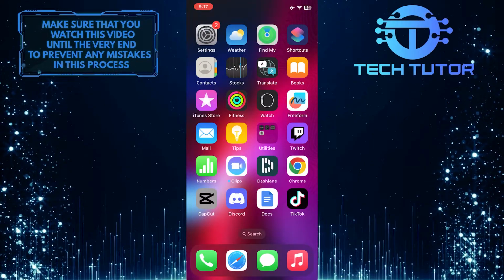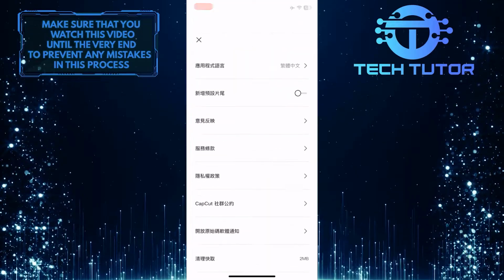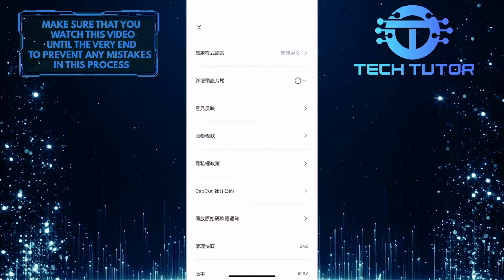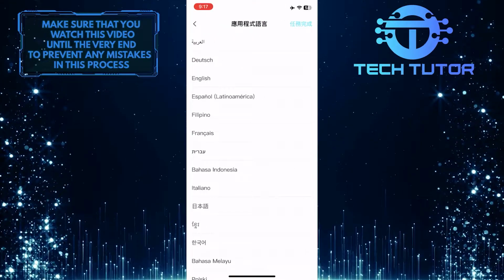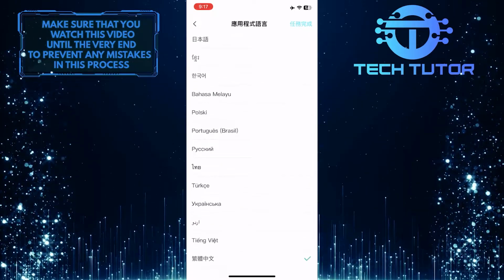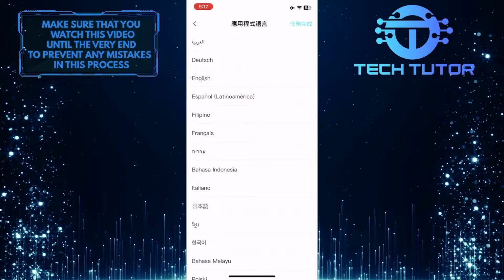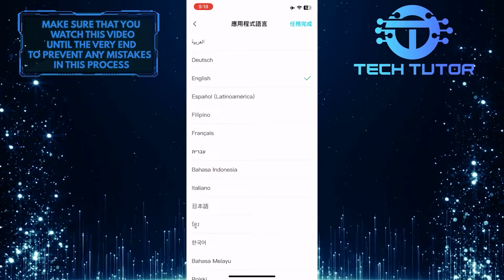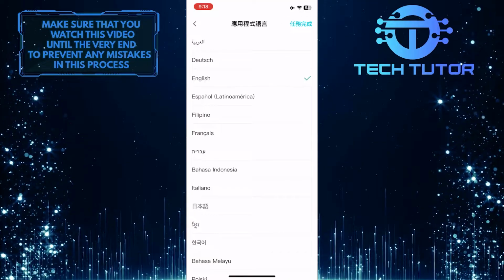How To Change CapCut Language To English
In this short tutorial, we will show you how to change the CapCut language to English. By following a few simple steps, you can easily switch the language in CapCut to English so that you can navigate and use the app more comfortably and efficiently.